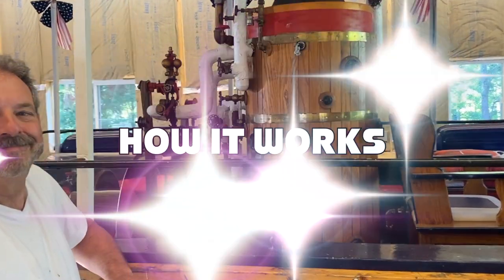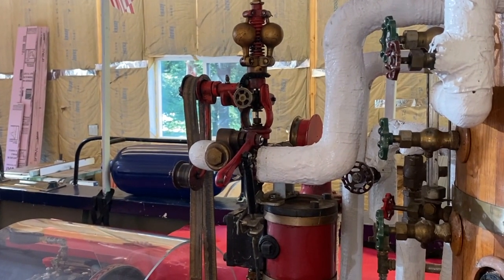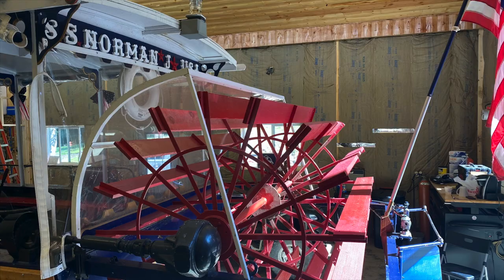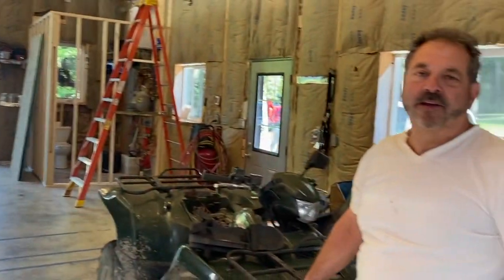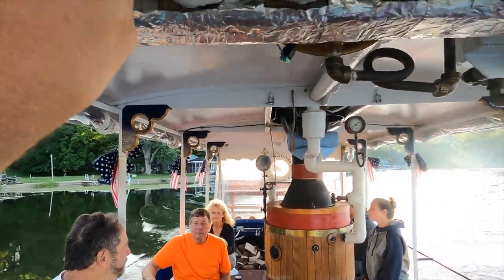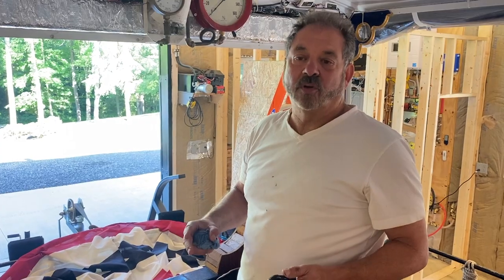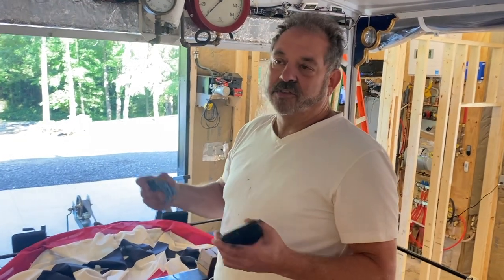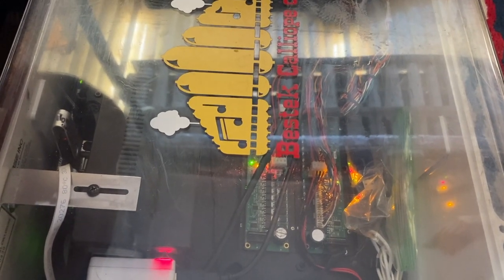Explore America's Riverways Aboard a Fully Restored Steam-Powered Paddle Boat!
Embark on an unforgettable journey aboard a fully restored steam-powered paddle boat! Take in the beauty of America's rivers as you explore the backwaters and creeks of the Mississippi, Ohio, and other historic waterways. With our experienced captain and crew, you'll be able to experience the history and culture of the rivers while taking in the stunning views of the countryside. So come join us and explore America's riverways in style!

Enjoy Explore America's Riverways Aboard a Fully Restored Steam-Powered Paddle Boat!

Brief History on Kenny and his Colliope's

His journey into the calliope business began when he purchased his first steam boat. He had to search far and wide to find a way to build a custom calliope for his boat. He put together a team that created a beautiful calliope and soon others were calling him to create custom calliopes for their dreams as well. Since 2012, starting with the 10 note Calliope, evolving into what is now considered  a perfected standard of classic 3 octaves Steam Whistle music. His engineered MIDI controller that is both easy to use and expandable to 96 notes, providing additional percussion or special effects for lighting. The Bestek Calliope becomes a WIFI hotspot that is controlled from your iPhone, Android,or computer. Tradition remains with  the ability to play using a keyboard for live events that can be recorded as well.

If Intrested in Purchasing a Kenny G original Calliope visit his website at;